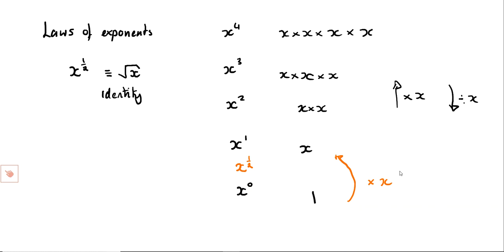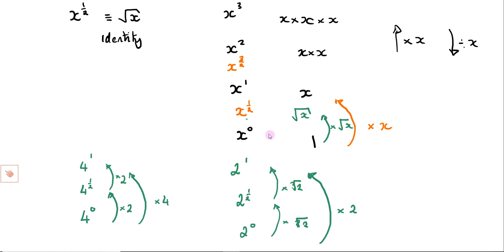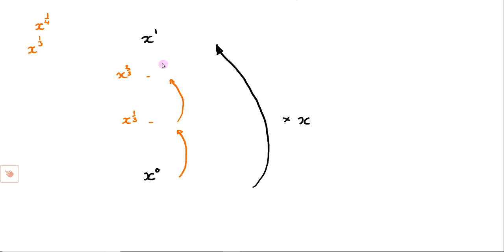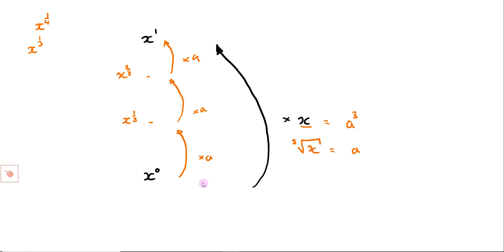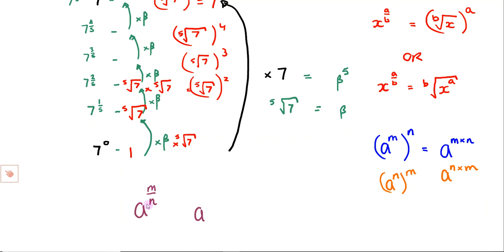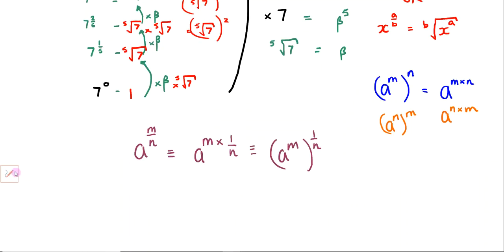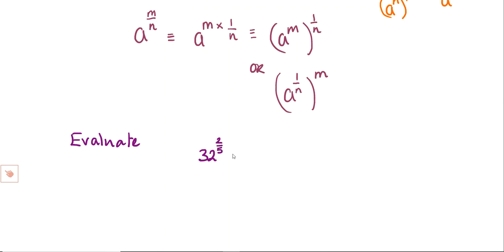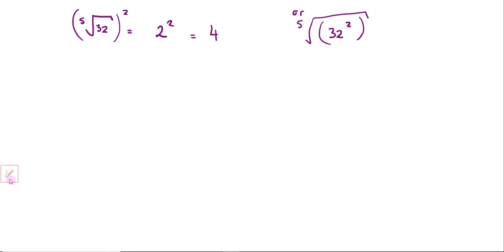M4 Fractional Indices